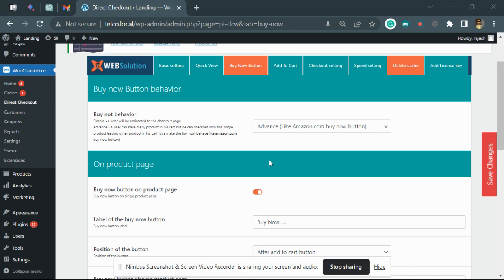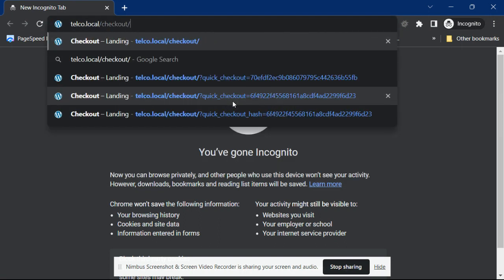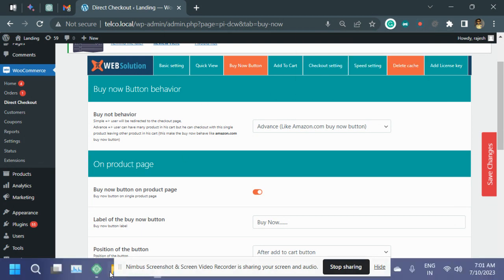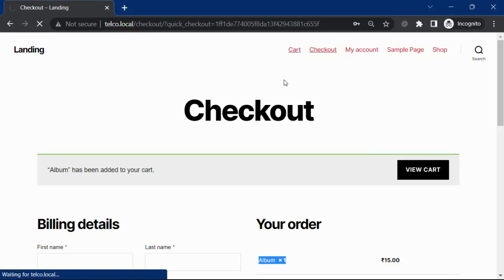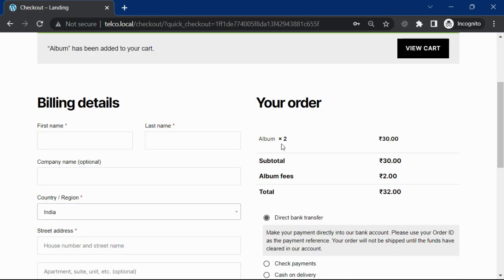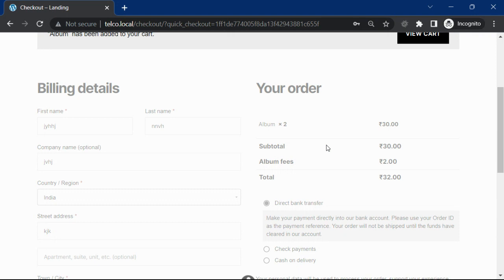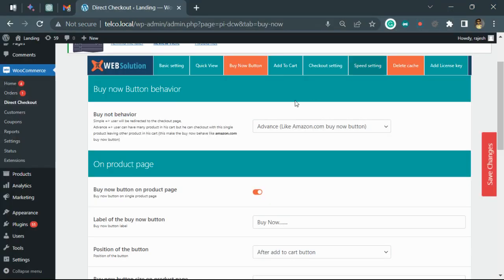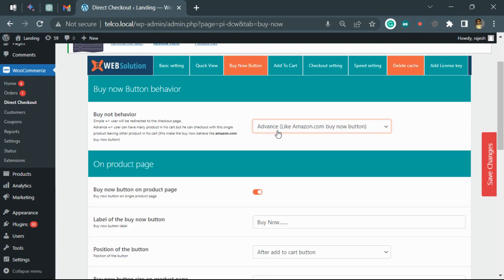Amazon like BUY NOW button in WooCommerce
Now you can have Amazon like buy now button in Woocommerce using our plugin

Example:
User have X, Y, Z product in the cart, now he sees the product A and he decides to checkout with A by clicking on Buy now button. So he is taken to the checkout page where he can checkout with only Product A. At the same time product X, Y, Z is still in the cart, so he can checkout with them later.